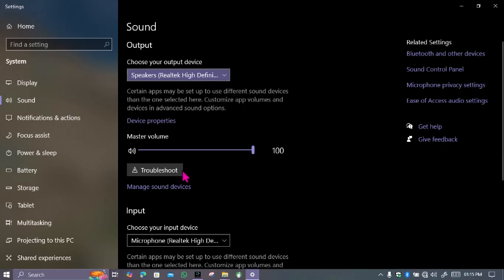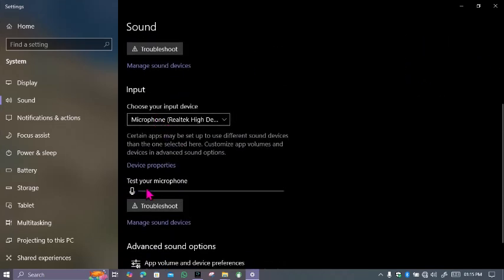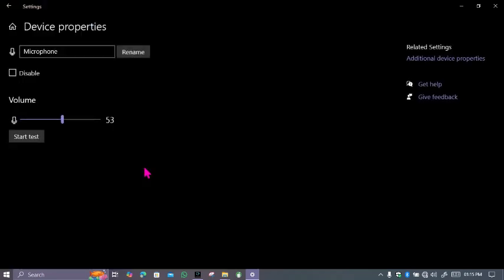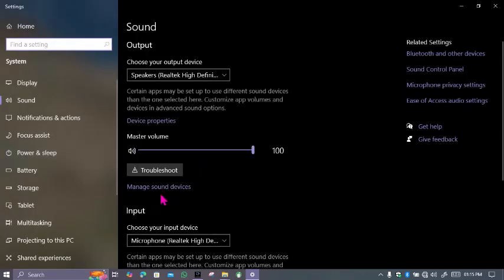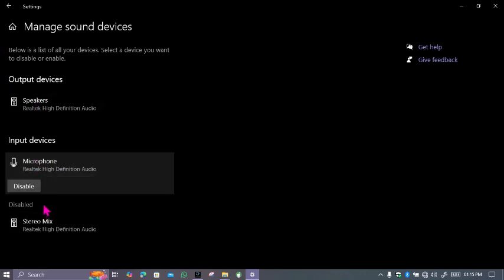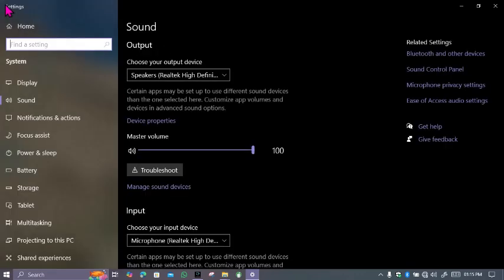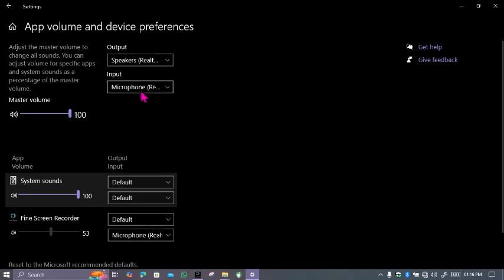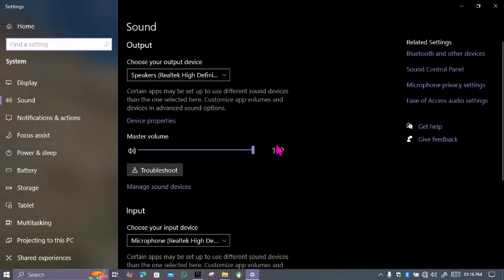HOW TO CHANGE MICROPHONE IN WINDOWS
In This Video, you will learn about HOW TO CHANGE MICROPHONE IN WINDOWS